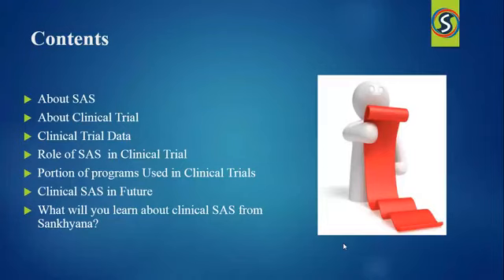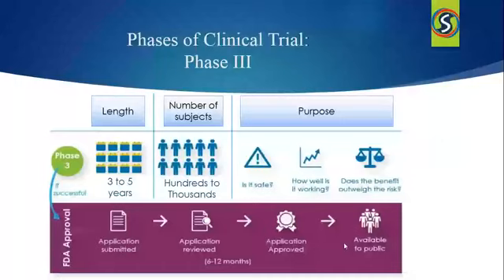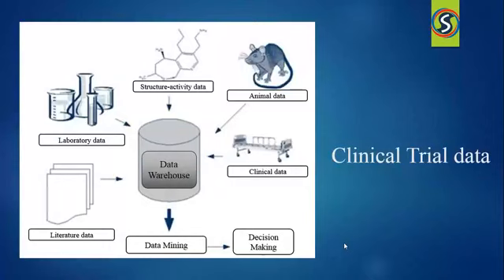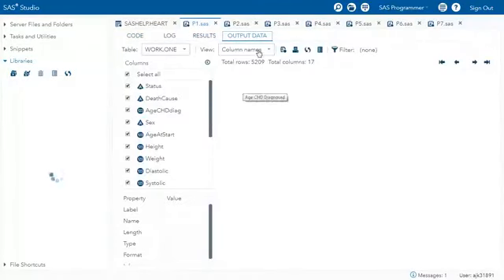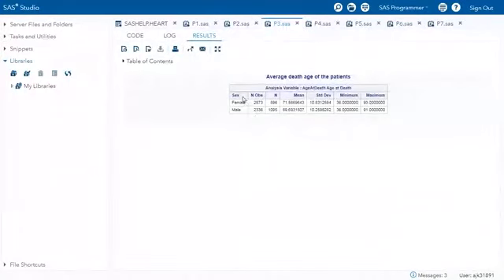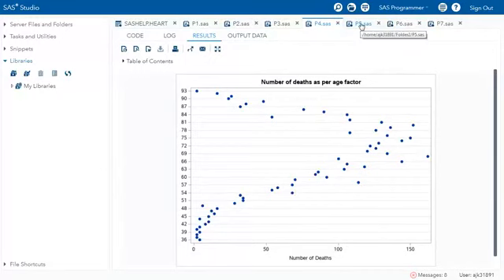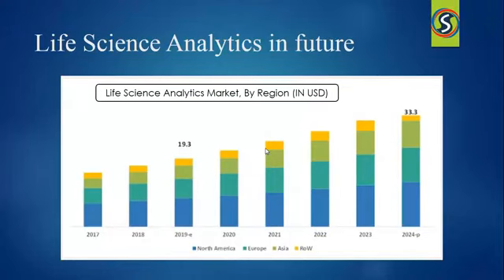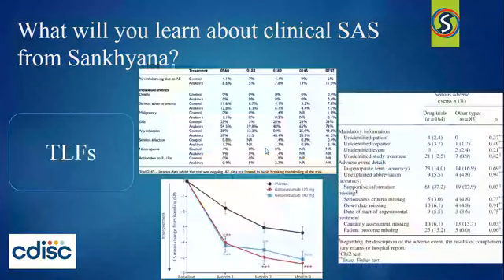Webinar: Application of SAS in Clinical Trials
In this webinar, our SAS Accredited Trainer Mr. Albin Jose discussed clinical trials, clinical trial data, the role of SAS in clinical trials, examples of programs used in clinical trials, and clinical SAS in the future.